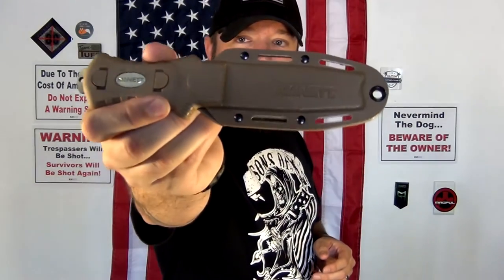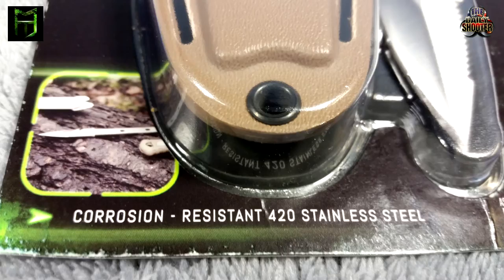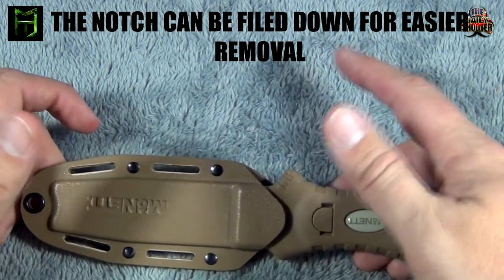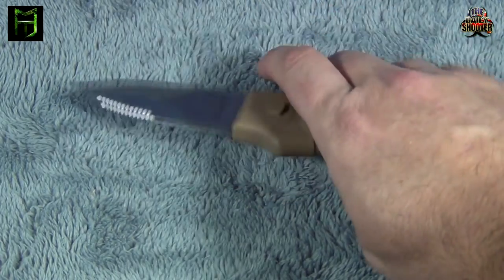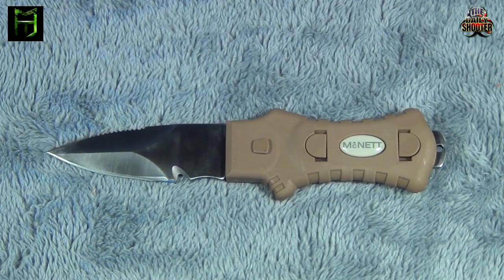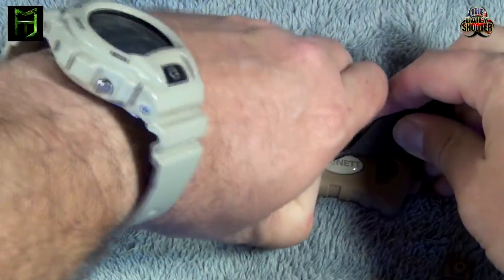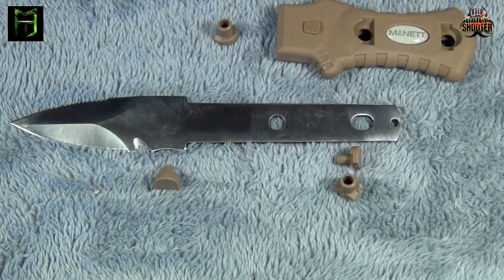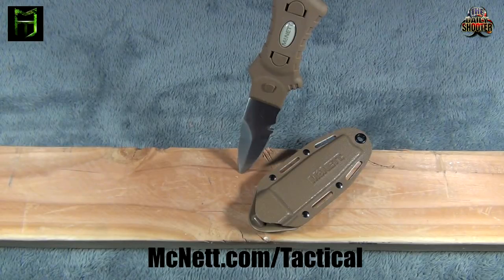McNett Tactical Utility Knife Review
This is my review of the Tactical Utility knife from McNett Tactical.  A great inexpensive utility blade.
McNett.com/Tactical
3" Stiletto Blade
Kydex Sheath
Available in Tan or Black
420 SS

Web - .